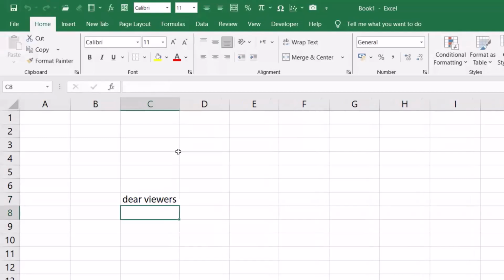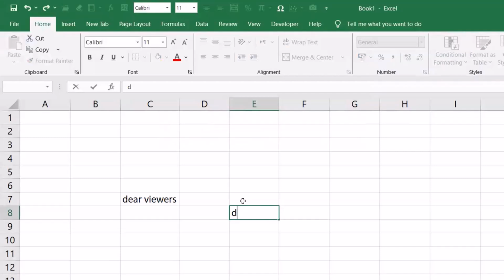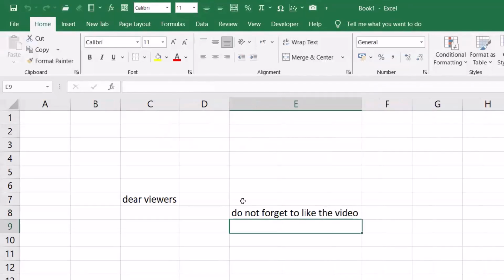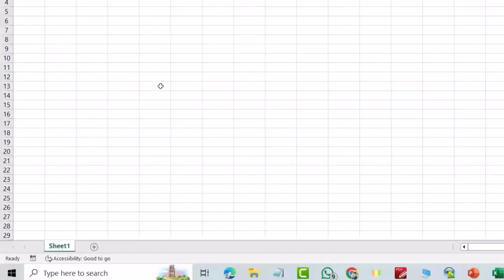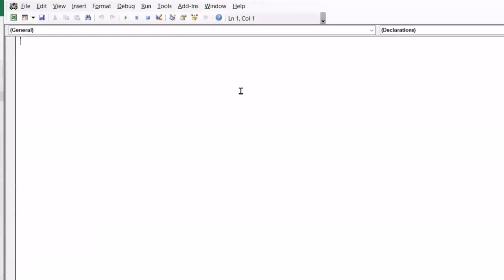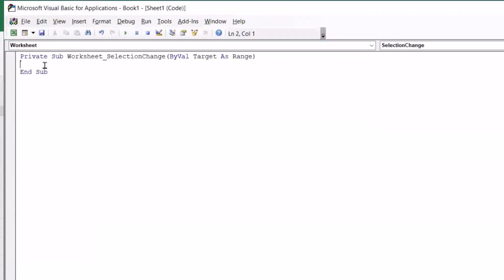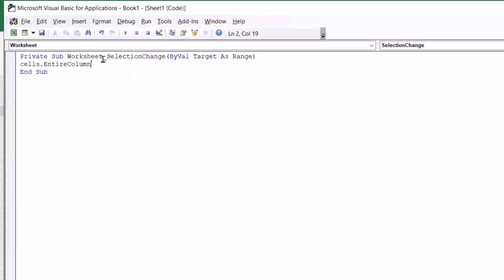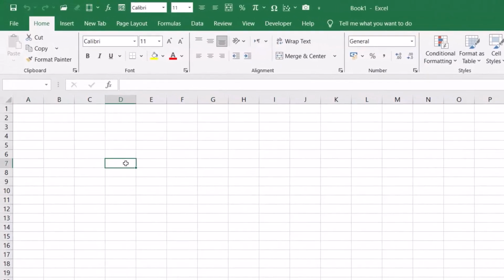Automatically adjust cells as you type on excel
Automatically adjust cells as you type on excel [Save Time]